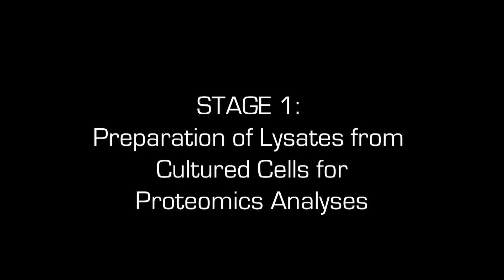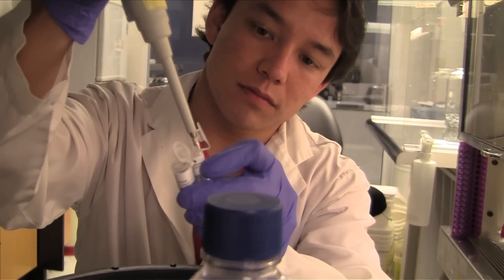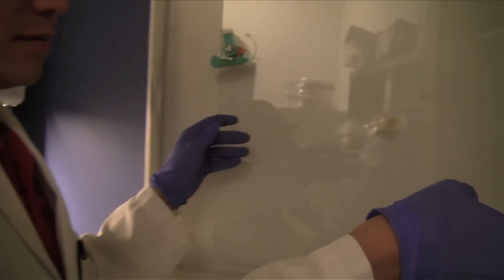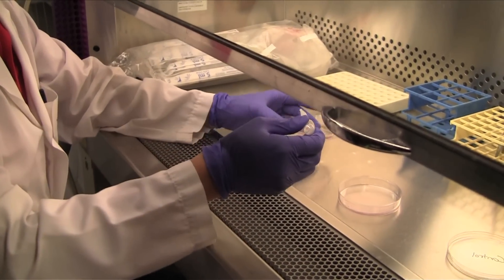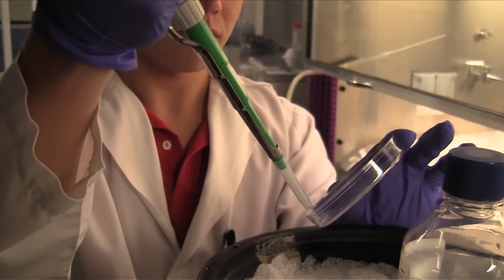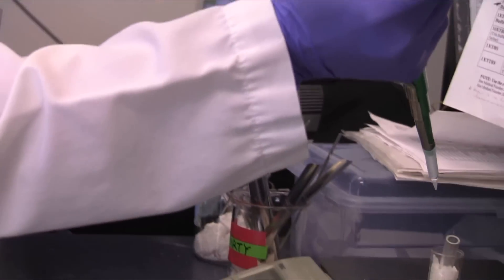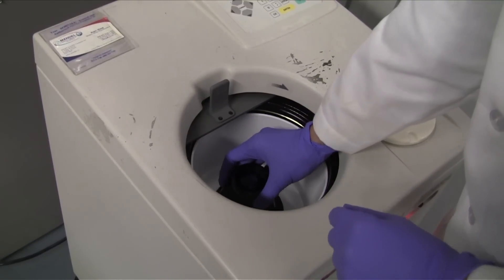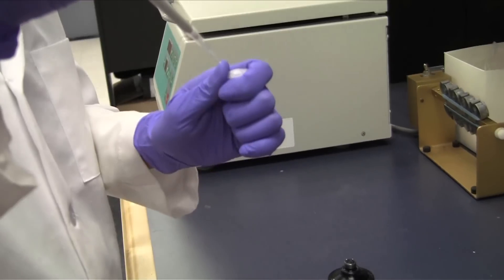Stage 1: Preparation of Lysates from Cultured Cells for Proteomics Analyses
Instructional video for Stage 1 with the Kinex™ KAM Antibody Microarray:
Preparation of Lysates from Cultured Cells for Proteomics Analyses